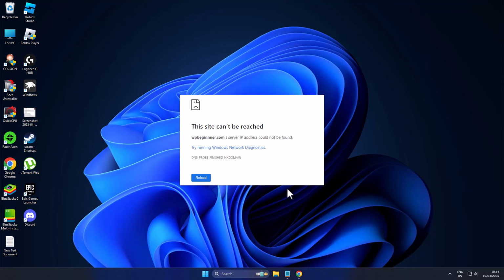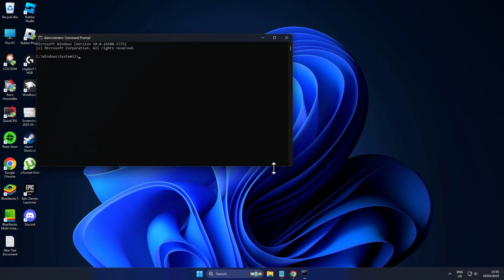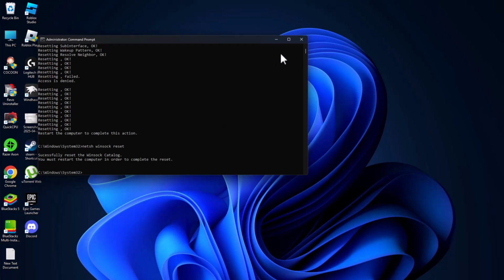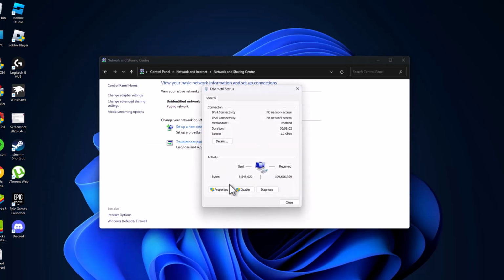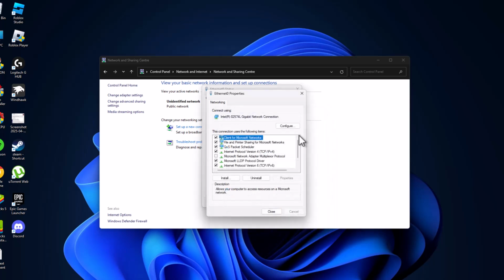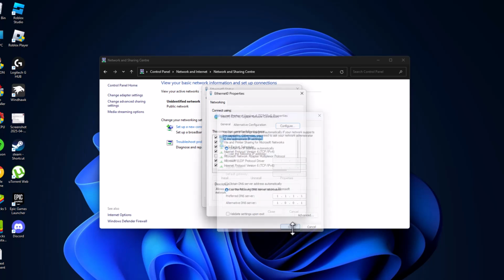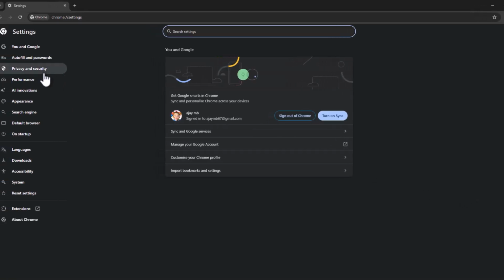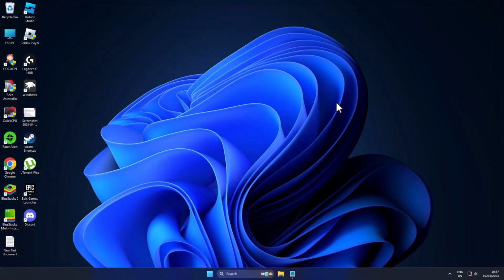How To Fix DNS_PROBE_FINISHED_NXDOMAIN on Windows PC (2025)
Learn how to fix the DNS_PROBE_FINISHED_NXDOMAIN error on Windows 10/11 using proven solutions like flushing DNS, resetting network settings, and checking DNS configurations. This quick guide will help you get back online in minutes!

command used:
ipconfig /flushdns
ipconfig /renew
ipconfig /release

00:00 Intro
00:10 Method 1
00:37 Method 2
01:27 Method 3